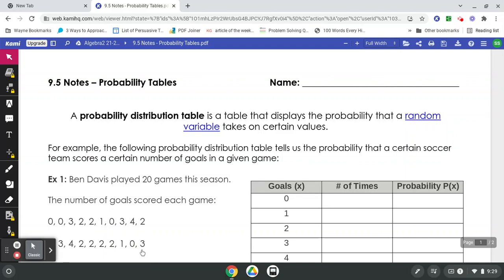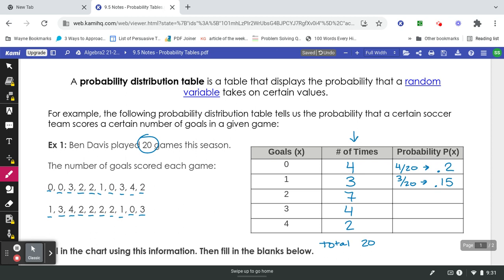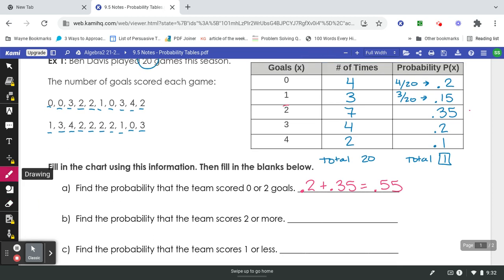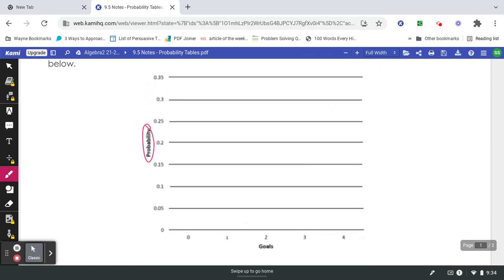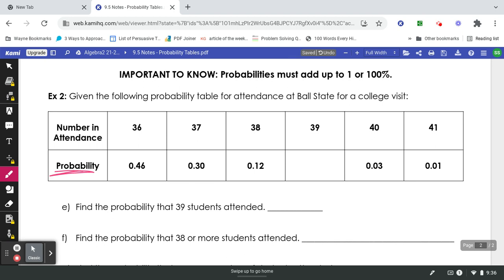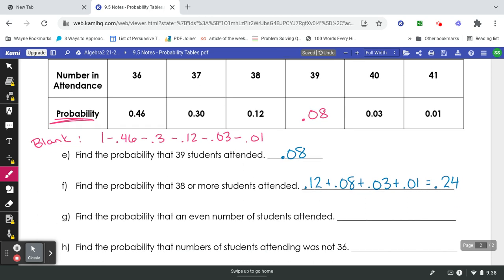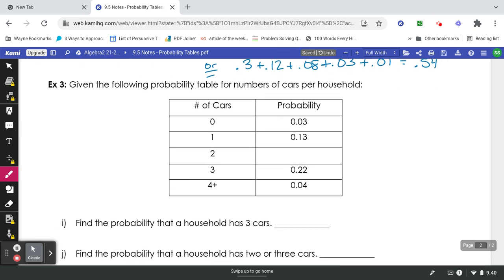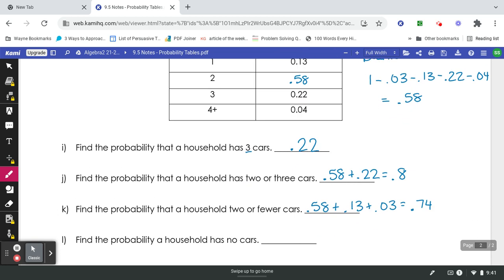Alg 2: 9.5 Notes - Probability Tables